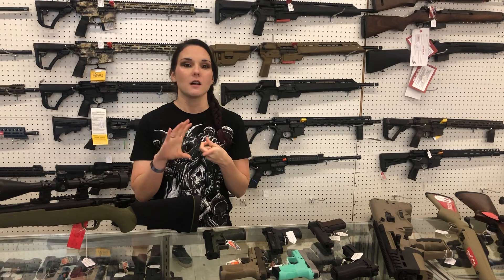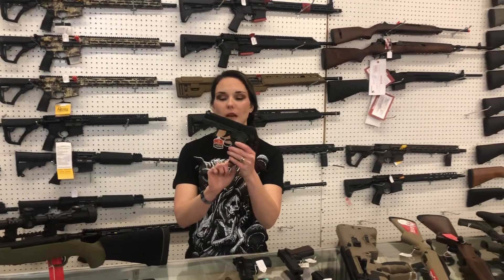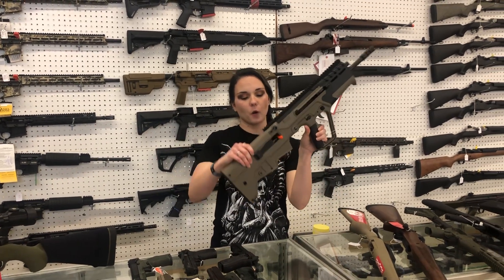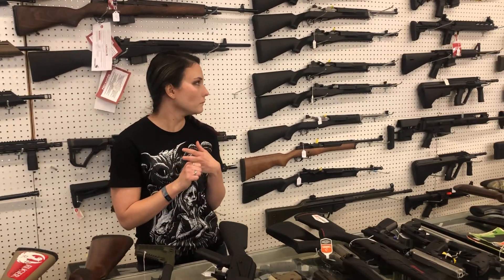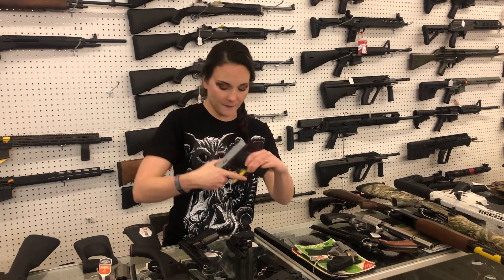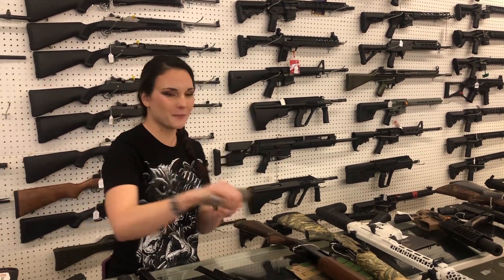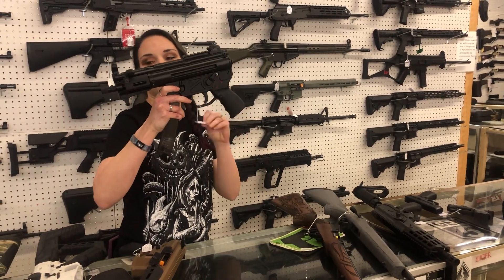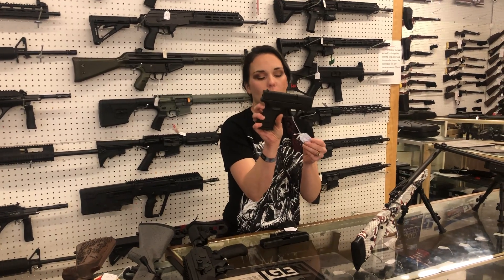•Happy New Year• 1/3/23 Exile Armory 256-613-8042.256-294-2409 . Weaver, AL